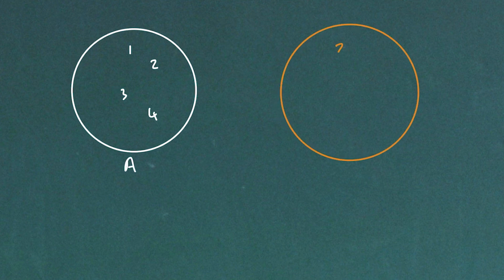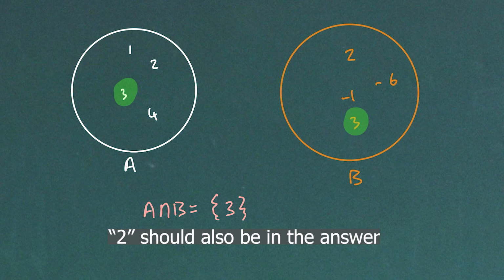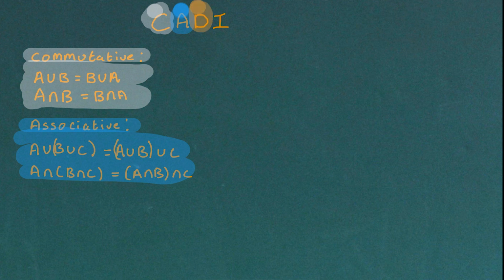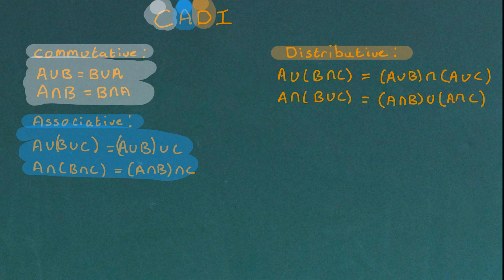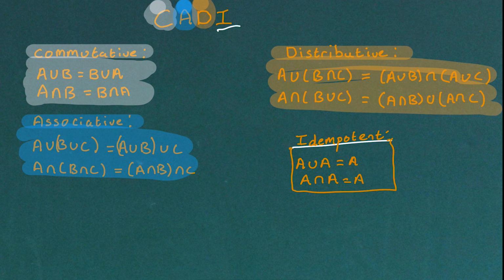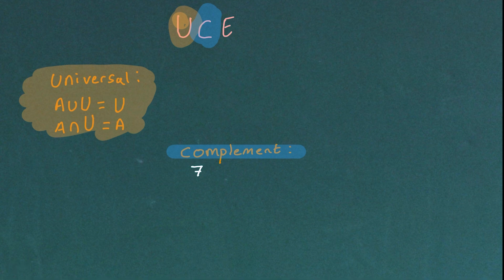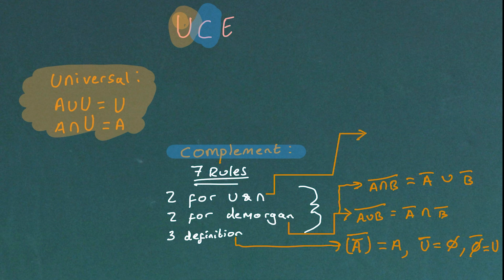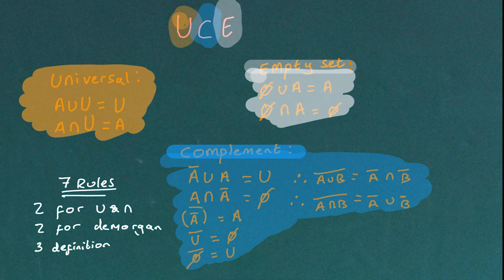Quick and easy way to remember all fundamental properties of sets in 7 minutes and 52 seconds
This video recaps the last video, with time stamps in its description, unlike the last video, where you learned all the acronyms for set properties. This video tries to provide an easy way to remember all its laws. Thanks for everything.

Somalia Fundraising for drought:
Bilal Education Ltd
HSBC banks, please text payment reference "Som"